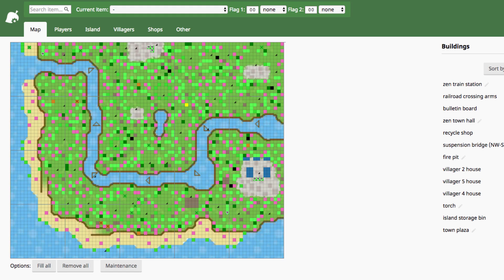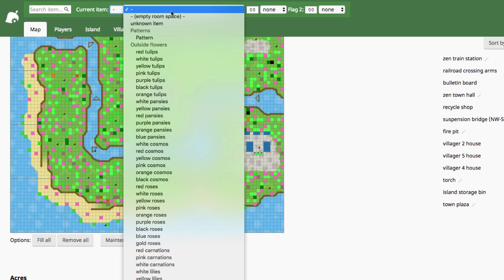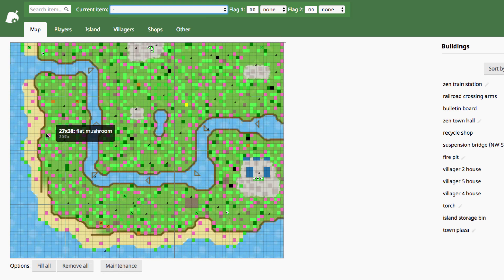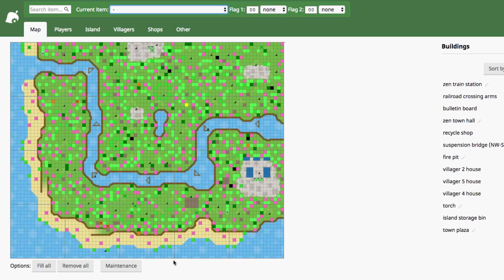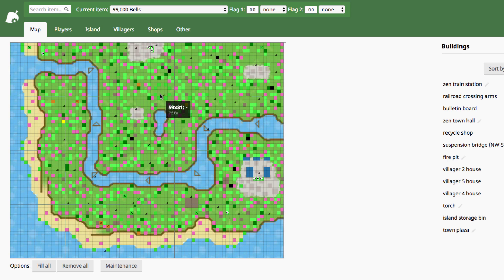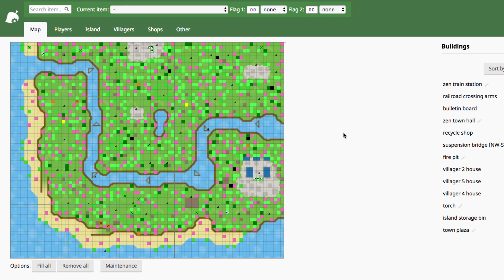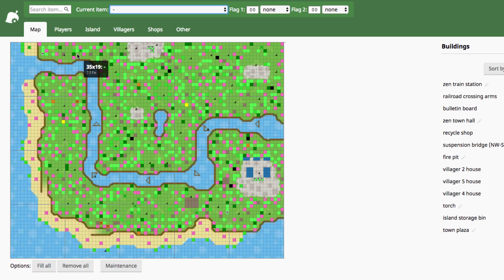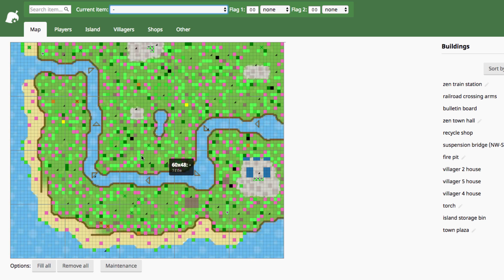AC:NL Save Editor: How to Spawn + Delete Any In Game Item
¡Annotations on! The first in my series of tutorials on the different features of the ACNL Save Editor! Check below for links and info! ^o^

Please watch my hacking tutorial for all hacking info, and please comment any general hacking questions on that video or message me (off anon plz) on tumblr!